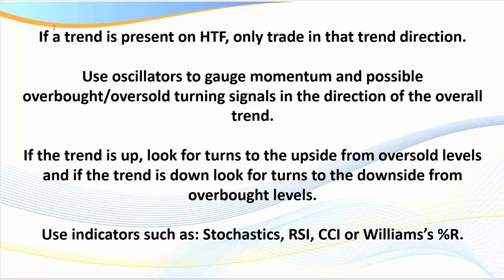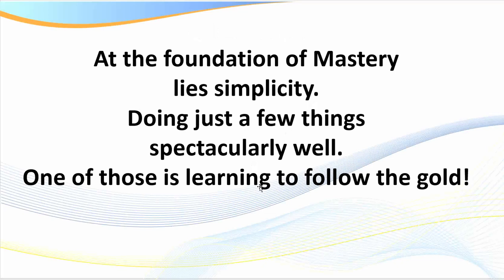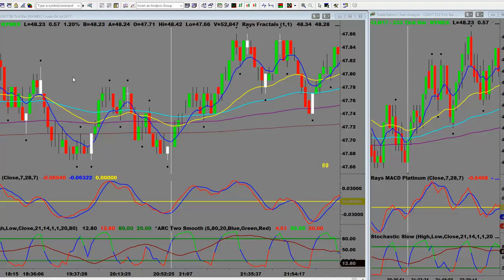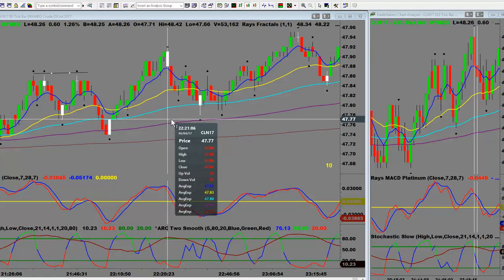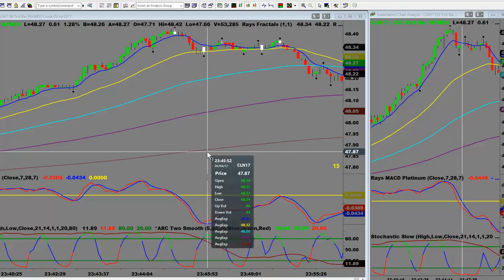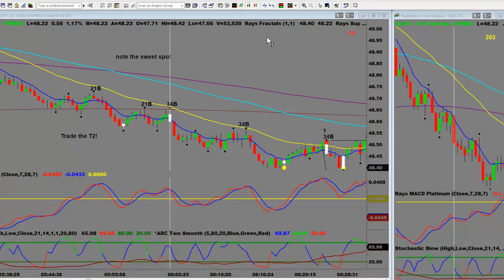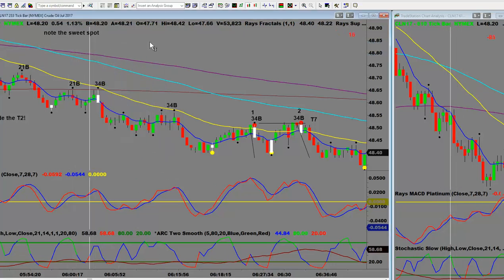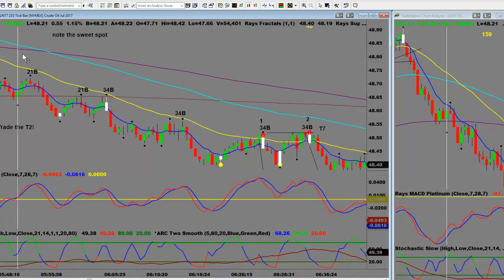Day Trading the Futures and Forex markets. The number one rule